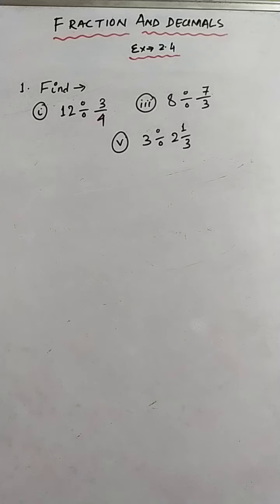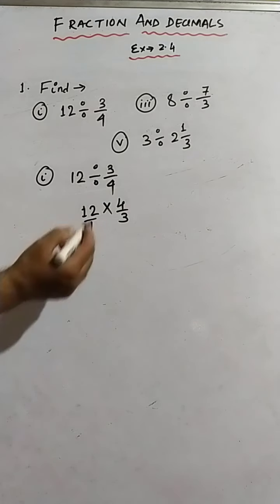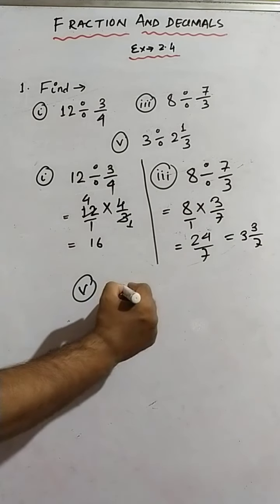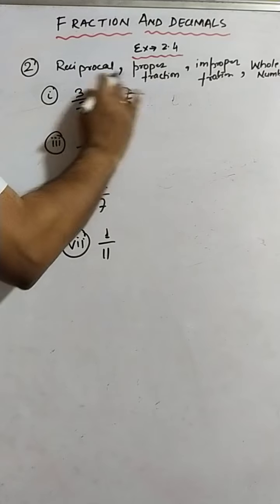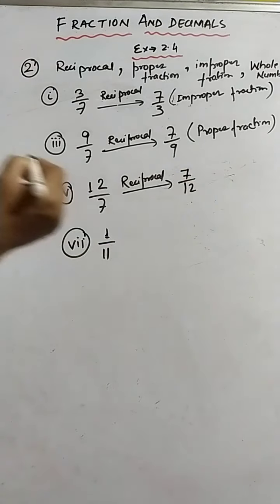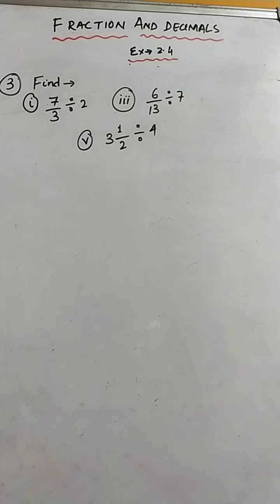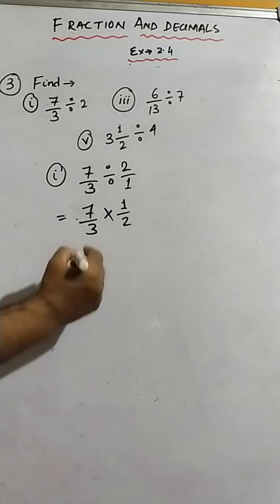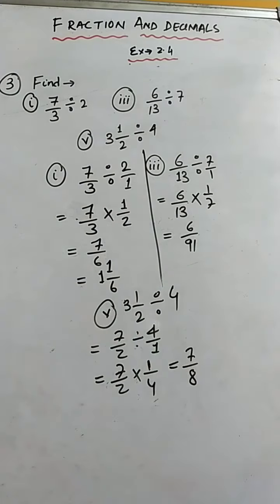Chapter 2 Fraction and Decimal